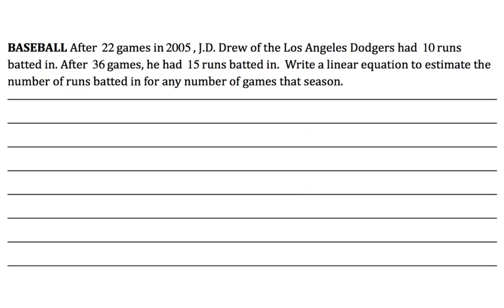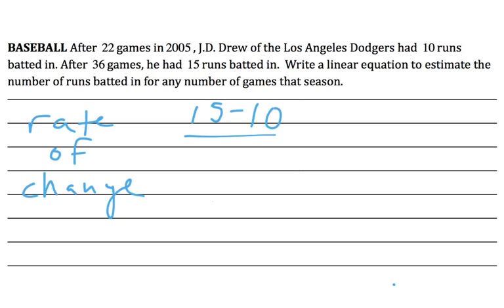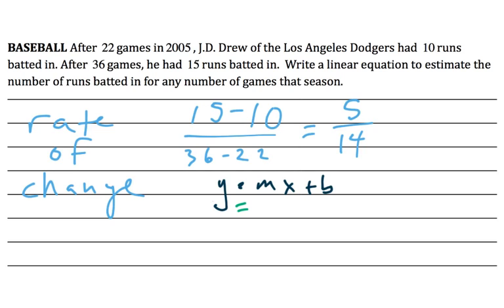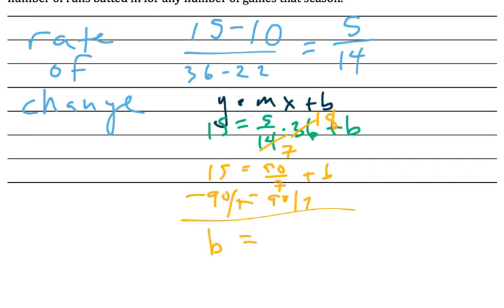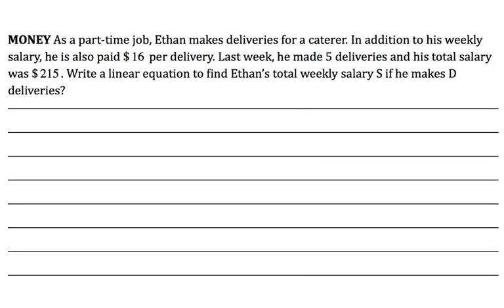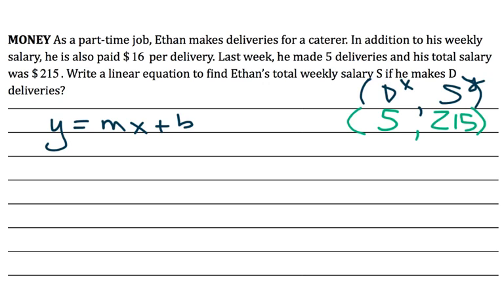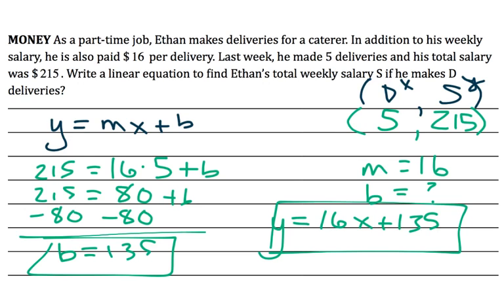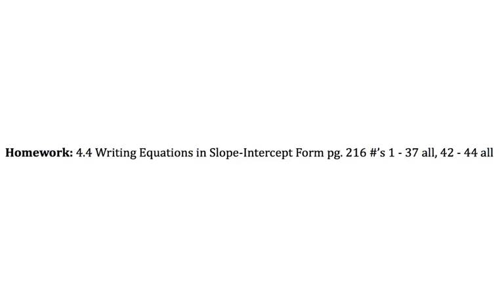4.4 Writing Equations in Slope-Intercept Form (2 of 2)